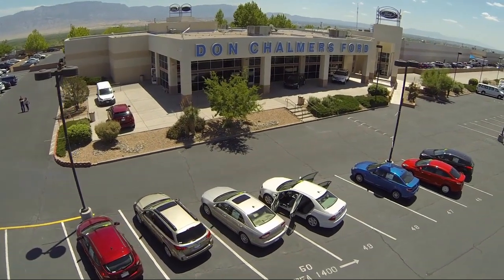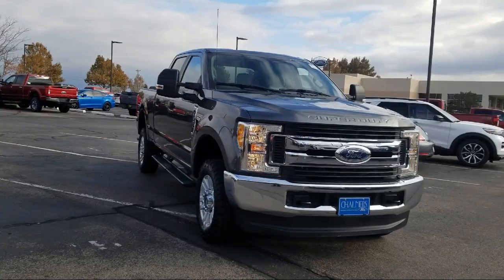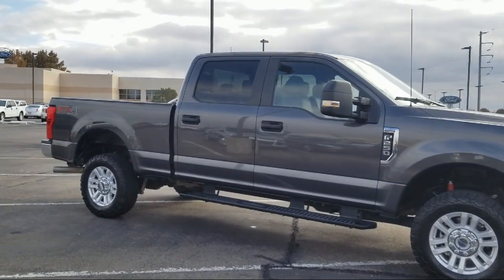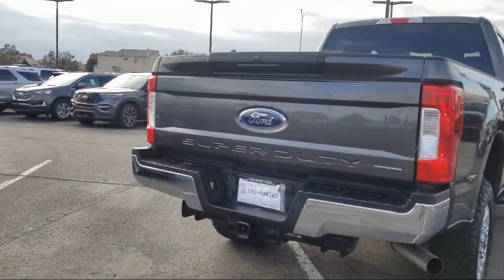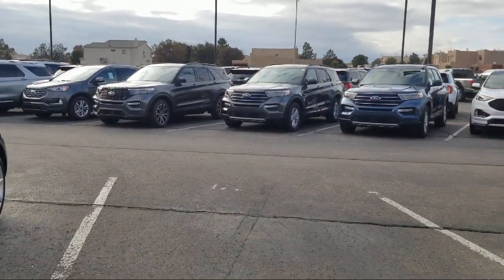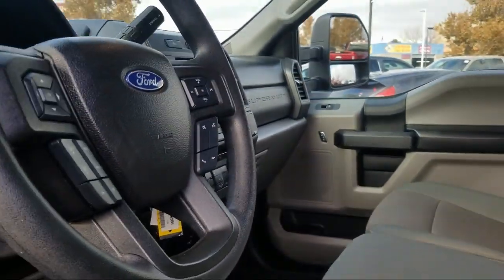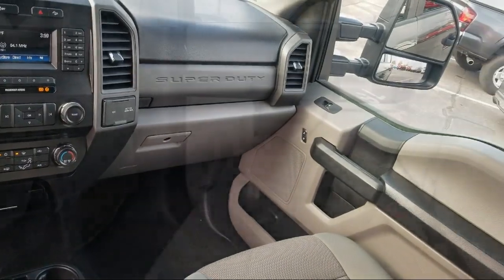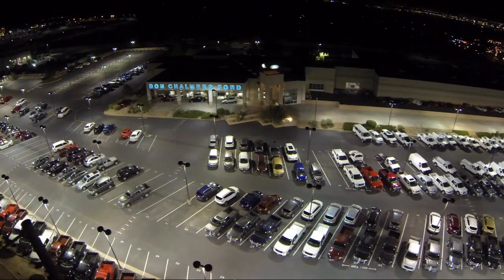2017 Ford F-250SD Crew Cab Albuquerque New Mexico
2017 Ford F-250SD Crew Cab Stock Number: 95696A Vin:1FT7W2B67HEF37683.

2500 Rio Rancho Blvd., S.E.